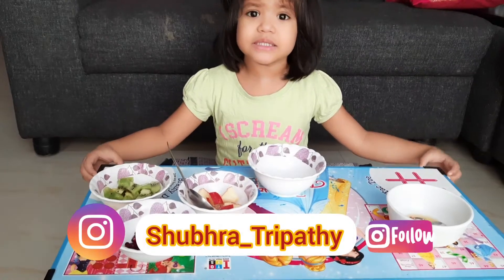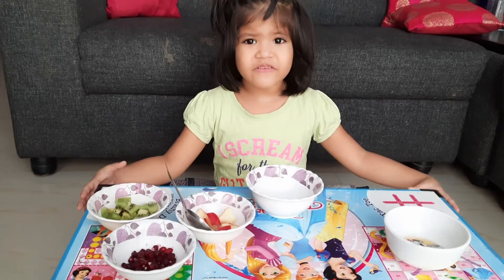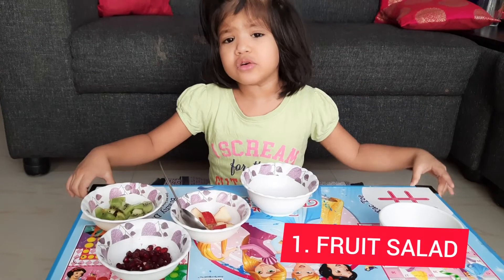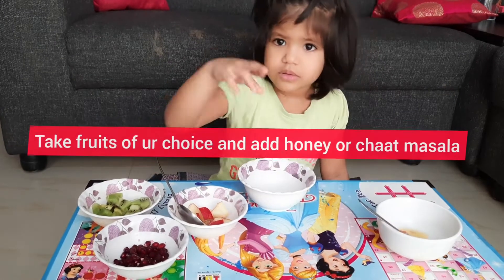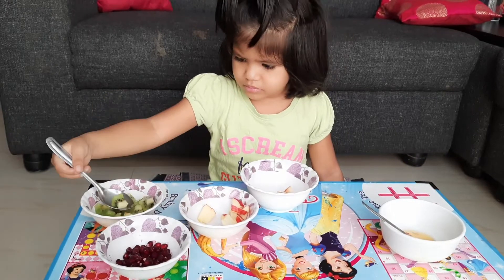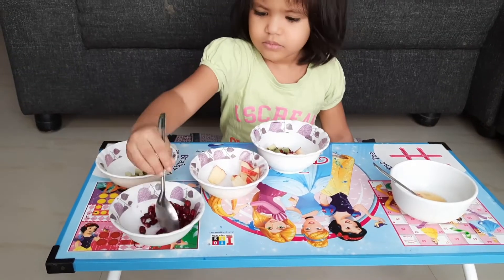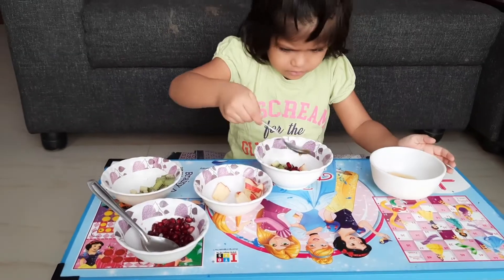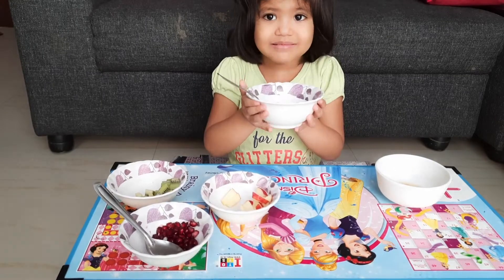Fireless Cooking for Kids|| Flameless Recipes|| Easy Recipes for Kids cookingchallenge with Kids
My 3+ year old daughter is doing fireless cooking in this video.

Please find below links to my other videos as well.